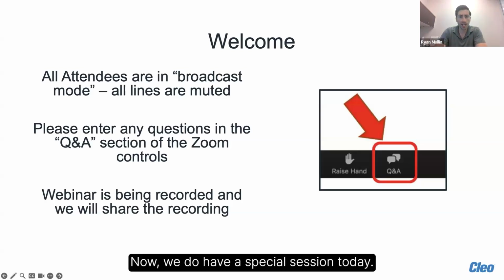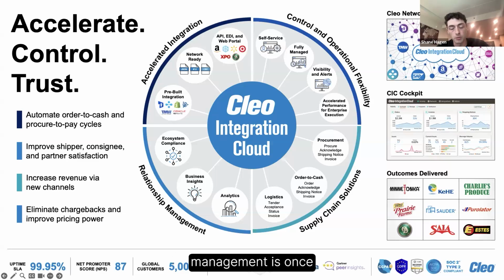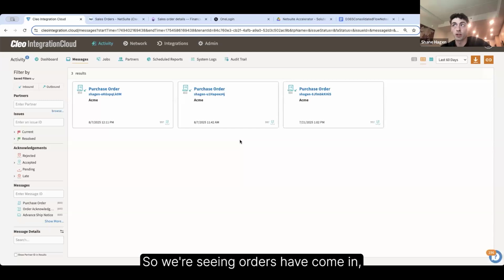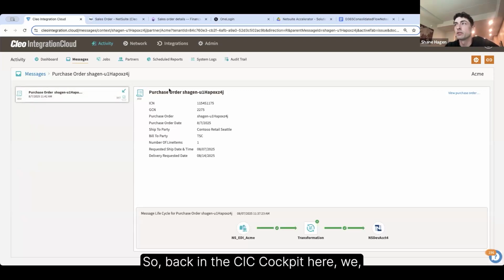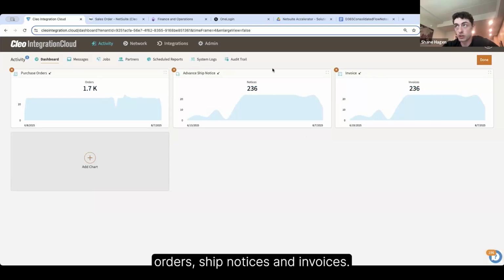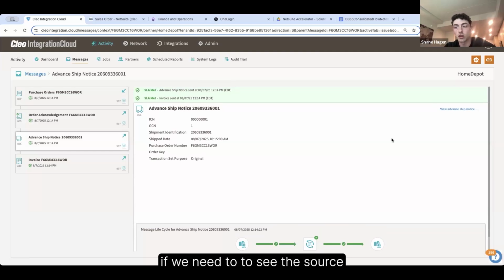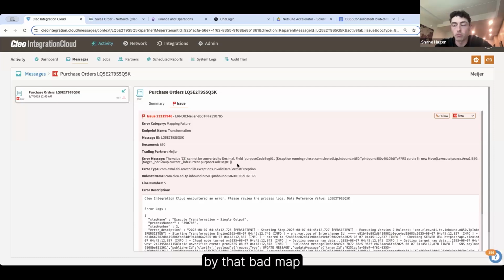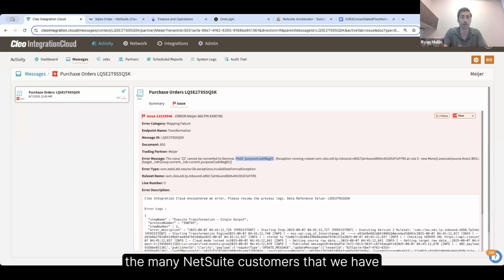NetSuite Integration in CIC Live Demo Webinar for Manufacturers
CIC is purpose-built to design, build, operate, and optimize every critical B2B transaction by bringing end-to-end connectivity and transformation across API, EDI, and non-EDI integrations.

Speak to a Cleo specialist or schedule a live demo today!